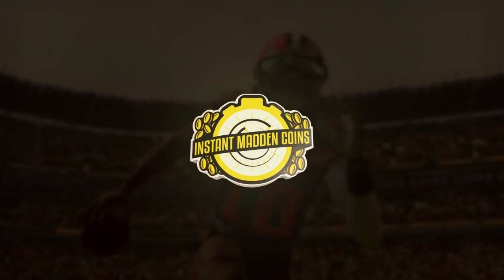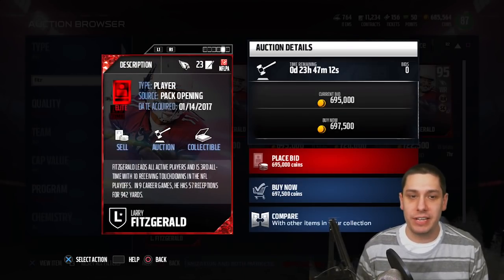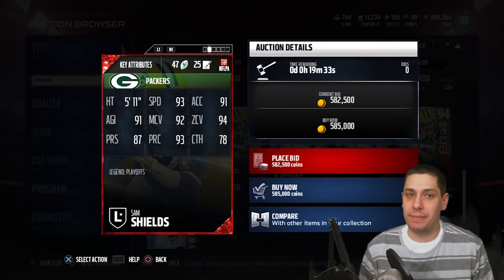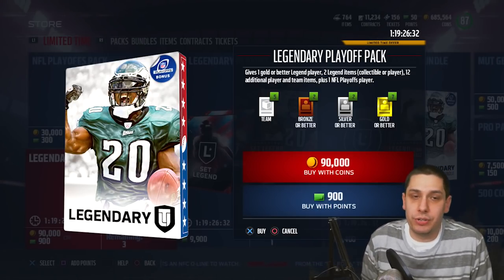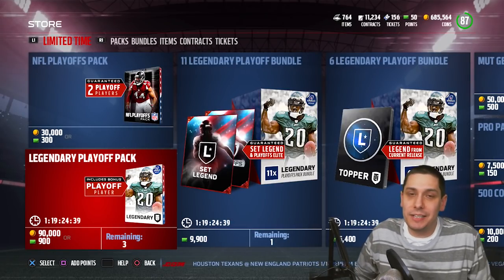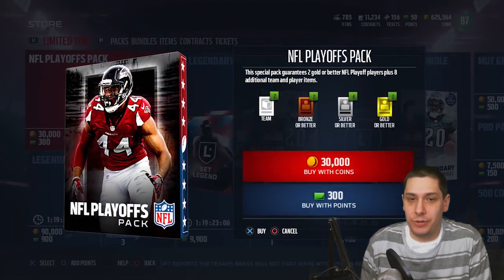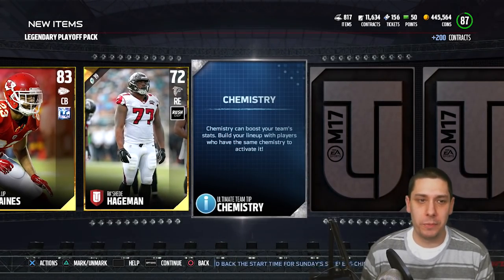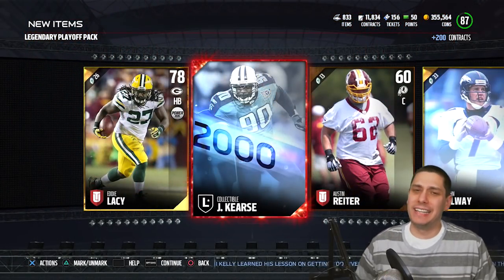EA MISLEADING US with MADDEN 17 BUNDLES? Playoff LEGEND Pack Opening | LARRY FITZGERALD & SHIELDS!